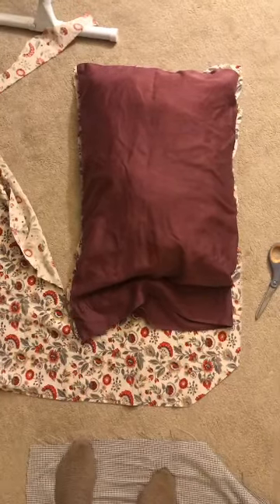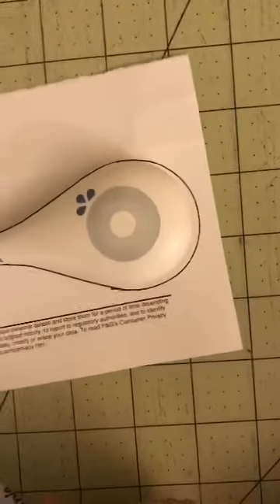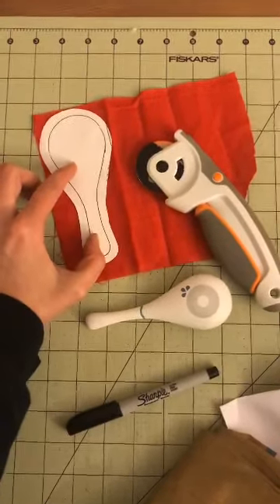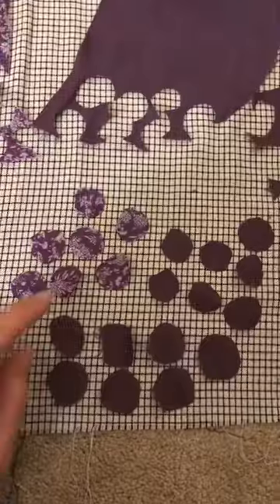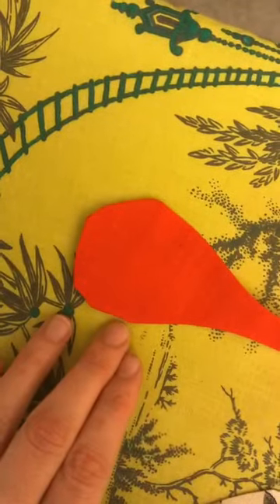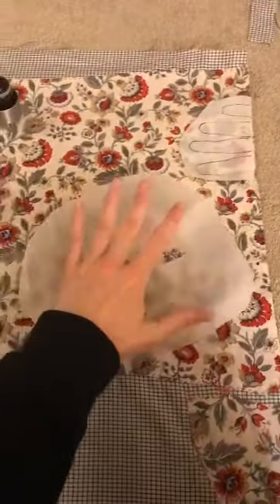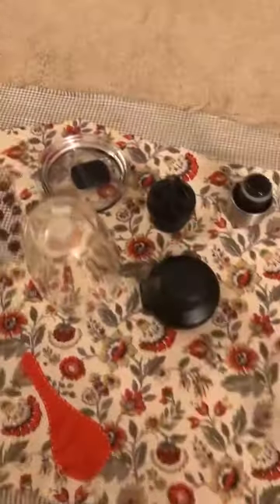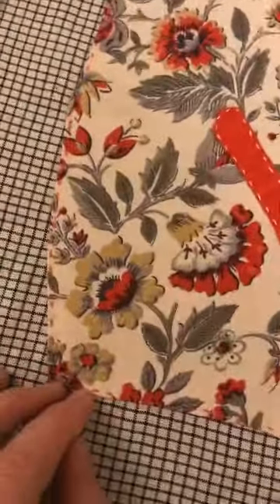Scavenger Hunt Quilt, step 3, by Heidi Parkes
Welcome to my Quilt-Along!
My Scavenger Hunt Quilt pattern has 12 steps total, and they were all be filmed in March and April of 2020. This pattern was originally published in QuiltCon Magazine 2020.

We are doing a 2-year anniversary Quilt Along March-April 2022.  Join us!  The pattern includes a link to a Zoom conversation about our quilts on April 8th noon-2pm Central, and the full Quilt-Along schedule.

Post on instagram with ScavengerHuntQuilt and tag @heidi.parkes